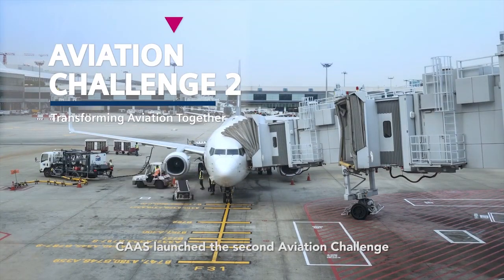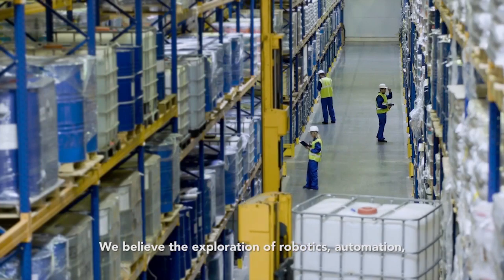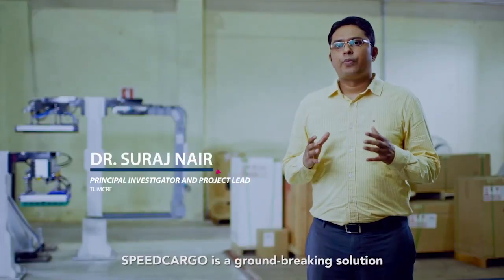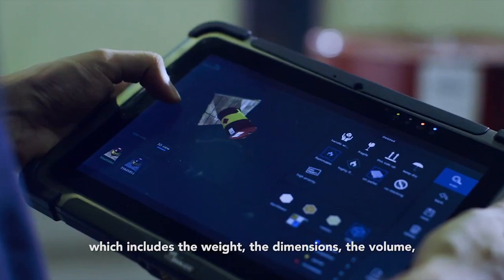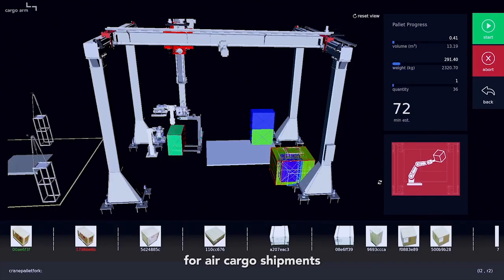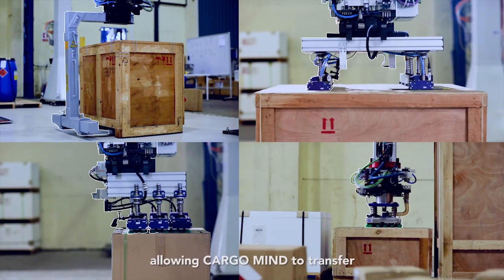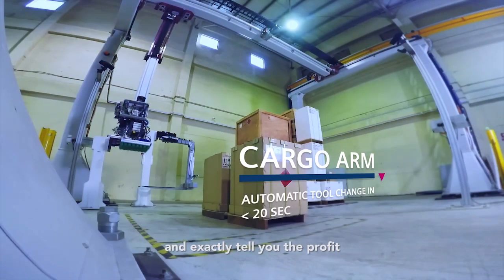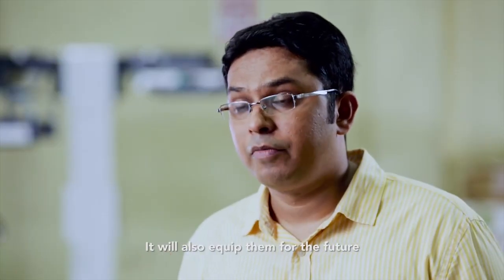SPEEDCARGO - world's first robotics solution for build-up and break down of air cargo pallets.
SPEEDCARGO addresses the non-standardized cargo shipment category which has high variation in cargo shapes, dimensions, materials and weight.  Palletization of such cargo is a labour intensive process and is performed manually worldwide. Deployment of SPEEDCARGO optimizes yield, enables a seamless flow of data, increases productivity, and upgrades job profiles needed within the aviation cargo industry.